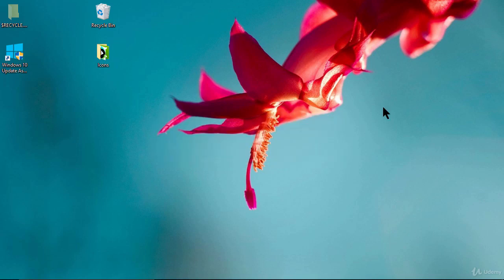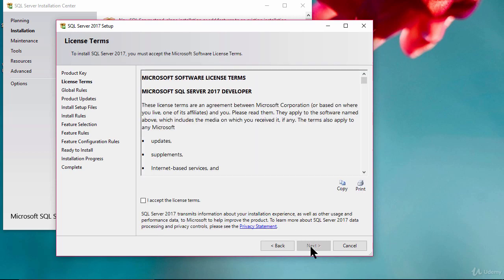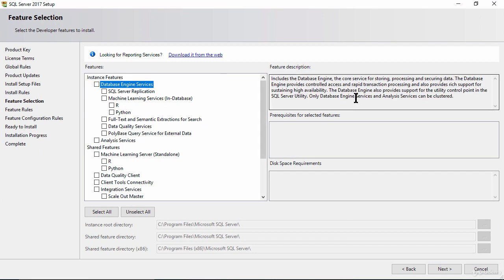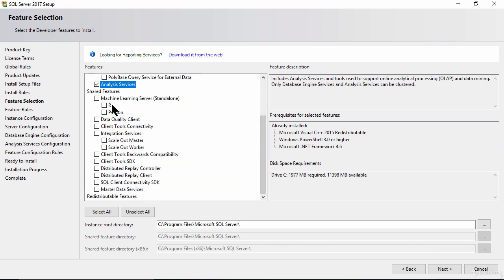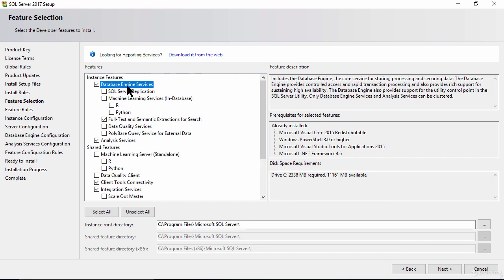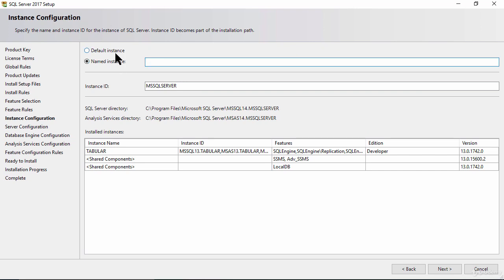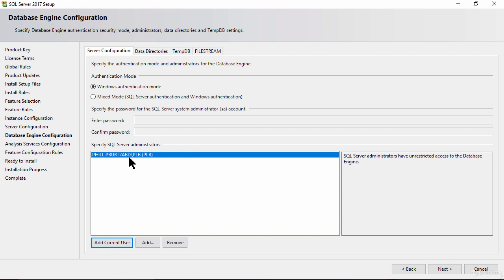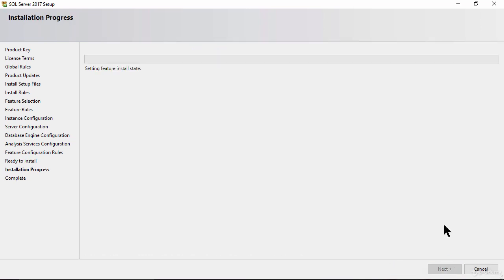Installing SQL Server Front Engine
70-461 Session 1: Querying Microsoft SQL Server (SQL code)
SQL Database for beginners: Tables, data types + functions. Work to certification, inc. 70-761. SQL Server 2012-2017